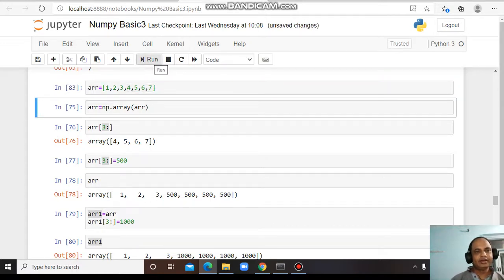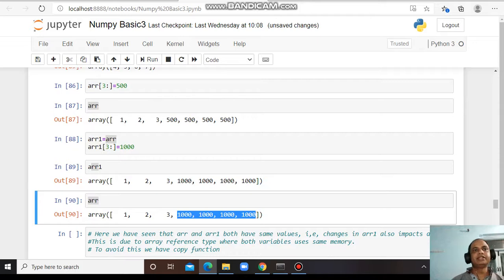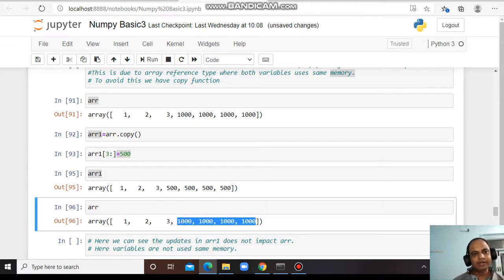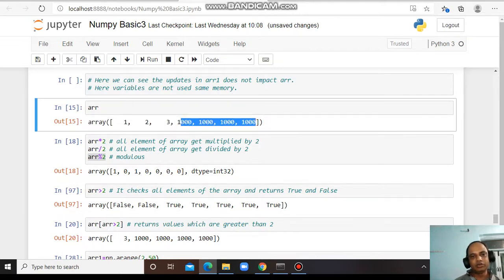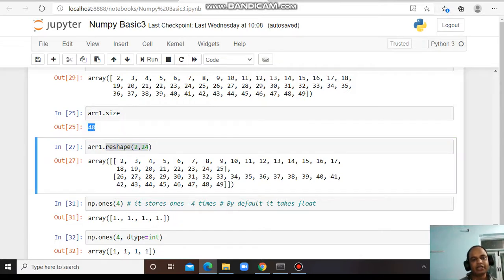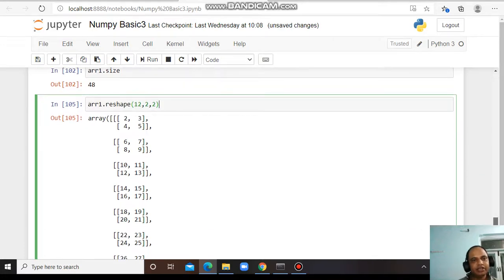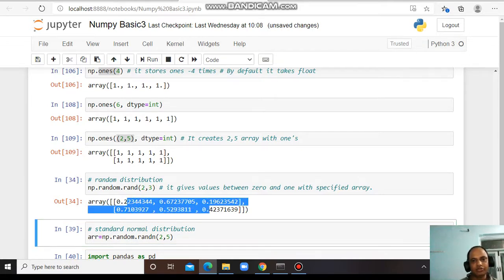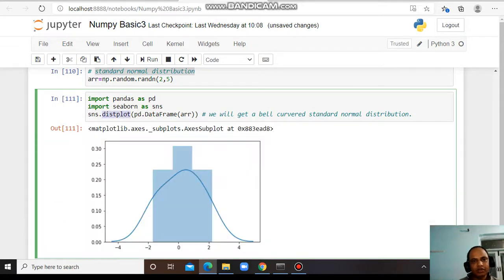Numpy Array COPY() and Array operations